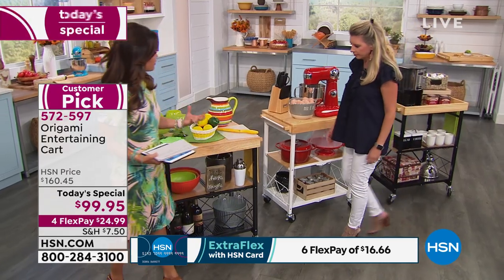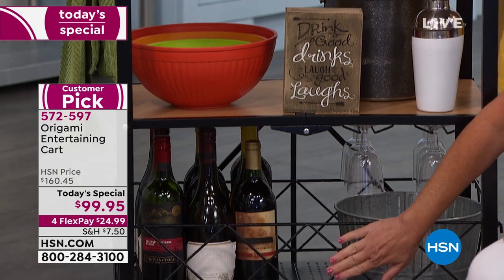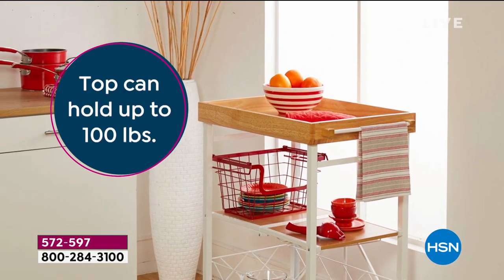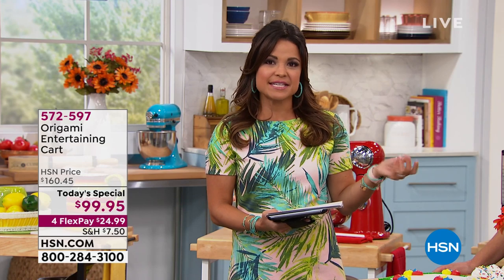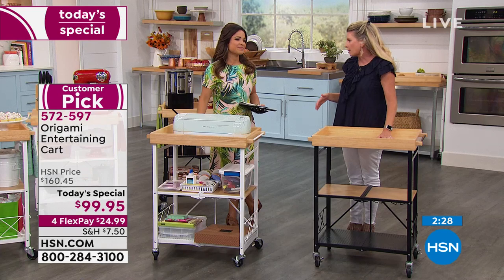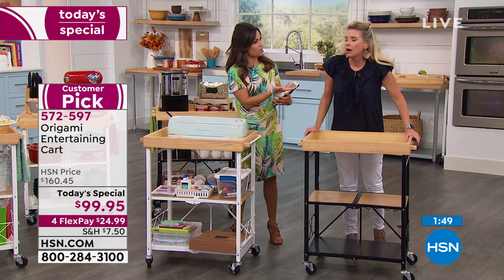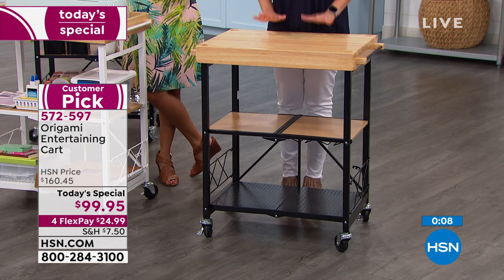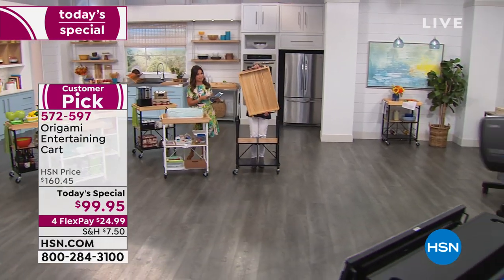Origami Entertaining Cart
You love to entertain  so you know the perfect party calls for the right tools. And this multifunctional masterpiece  takes hospitality to the next level. With a solid wood top that doubles as a tray, Origami's wheeled Entertaining Cart glides from room to room with ease, helping you host to your heart's content. When your guests head home, simply fold it up and stow it away until your next soiree.

    Entertaining cart
    4 Caster wheels
    User's guide